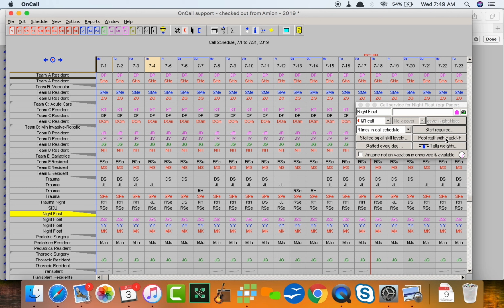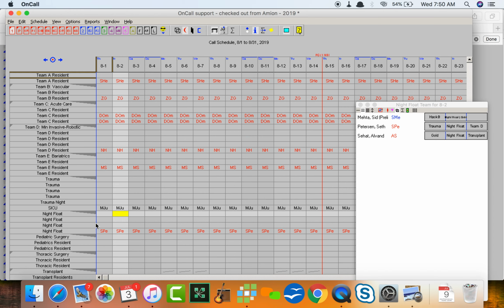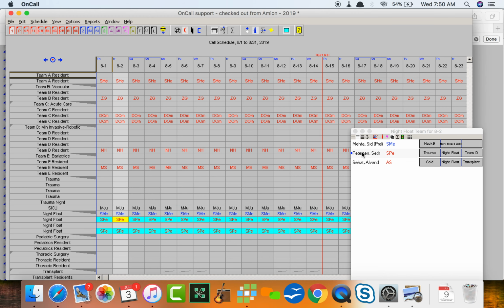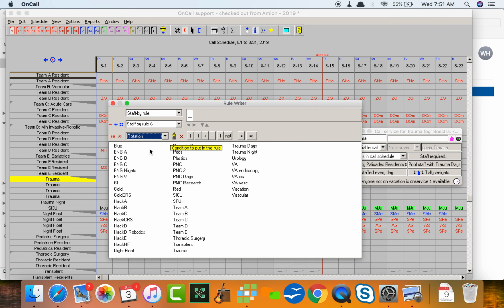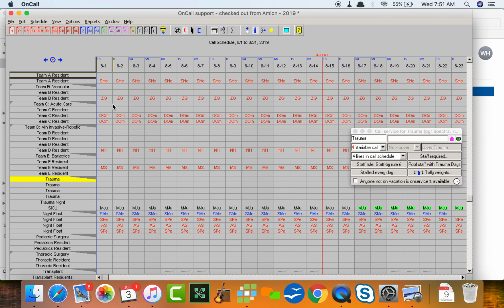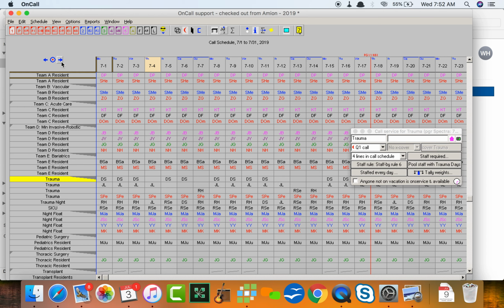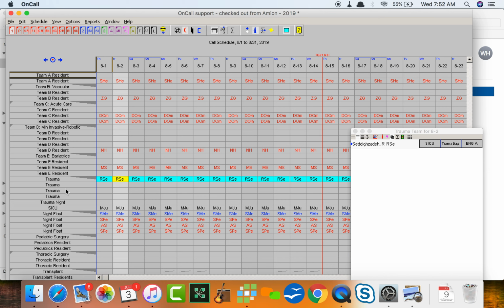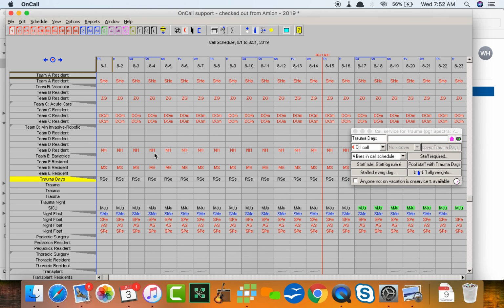Staff by Rotation, daily Call for residents